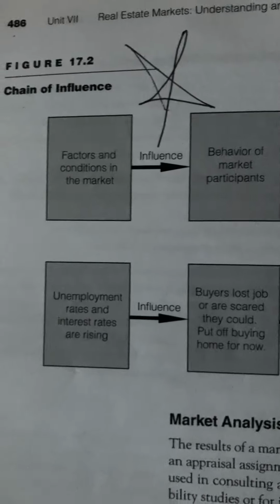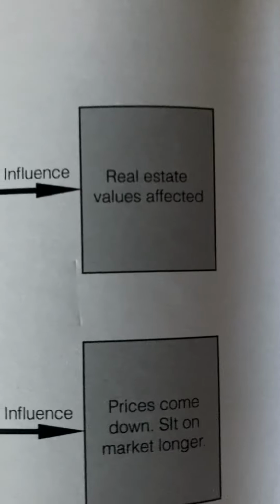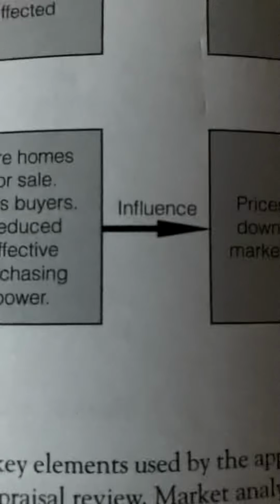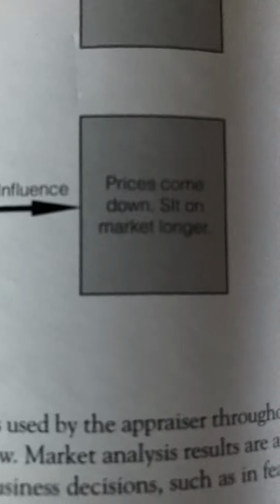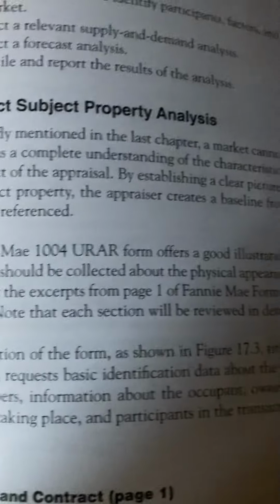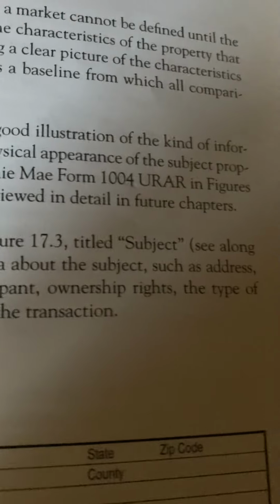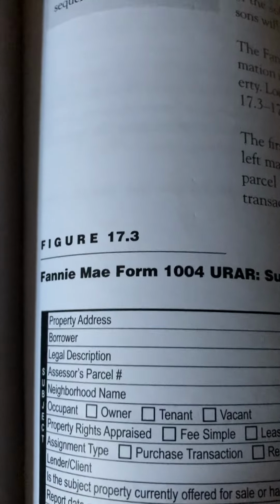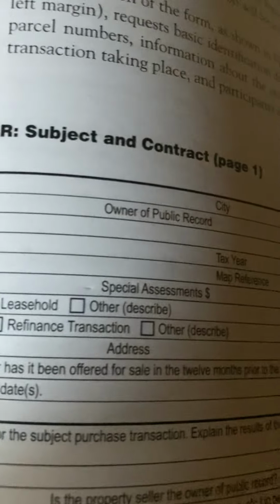Basic Appraisal Principles Pages 486-487, "Chain of Influence/Market Analysis Process"